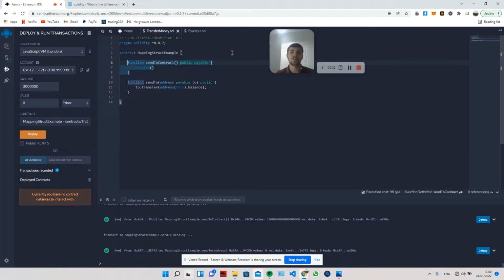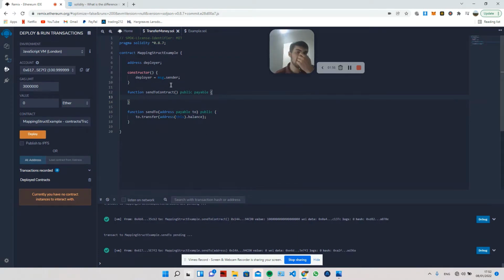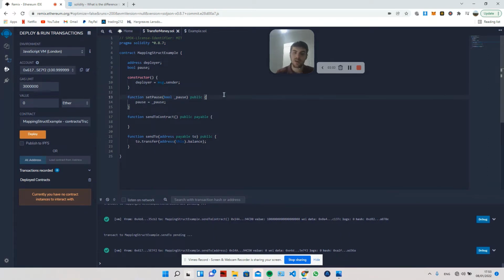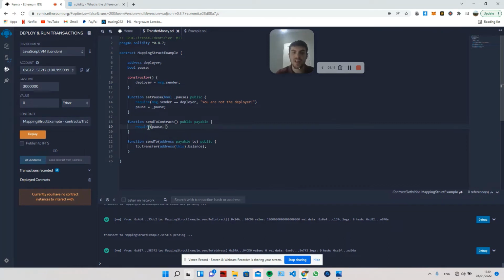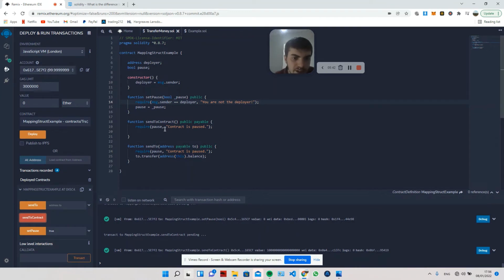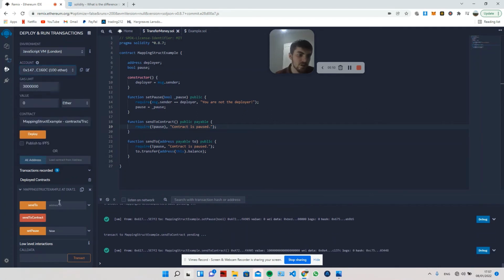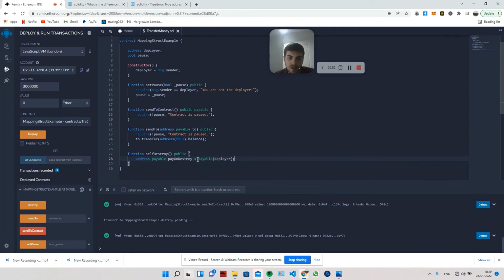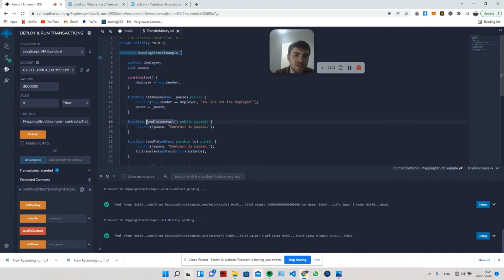Stopping, Starting, and Destroying Contracts || Solidity for Beginners by Beginner Ep. 6